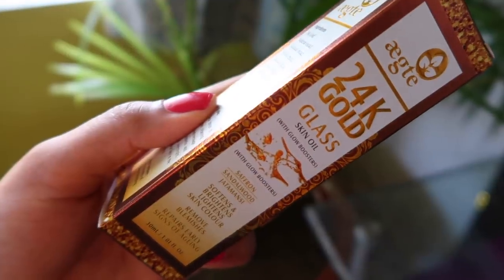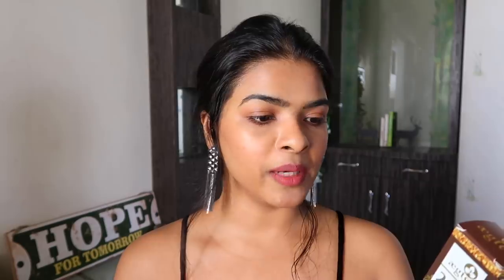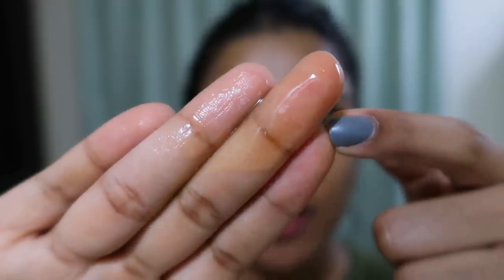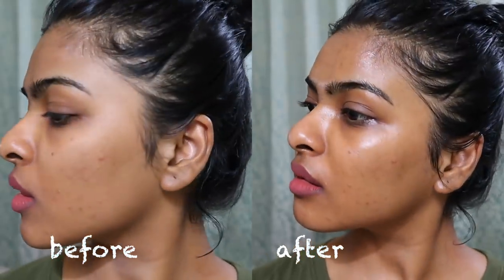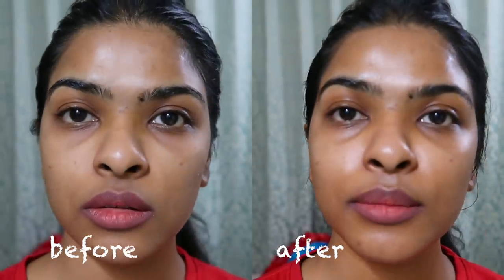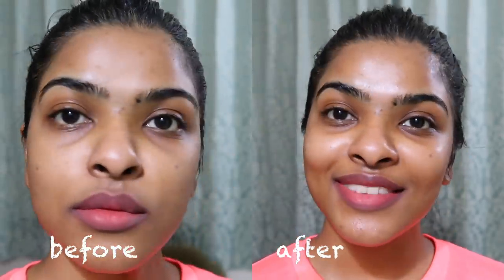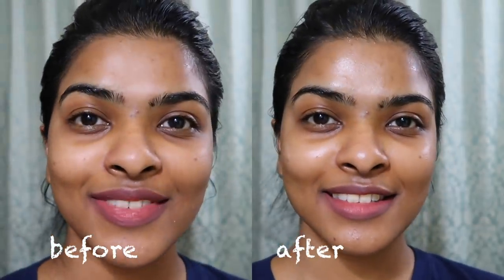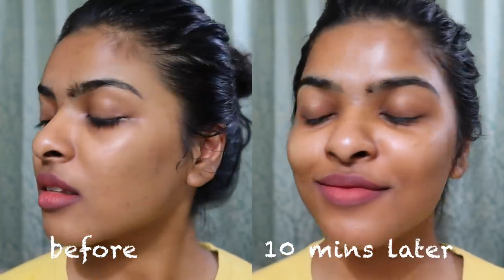1 Week Challenge of 24K GOLD GLASS SKIN OIL | Worth the Hype ? | Changed my NIGHT SKIN CARE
Hi Everyone,
In today's video I am going to a 1 week Challenge for the aegte 24k Facial Oil, I will be changing my night skin care. I will also be discussing the claims of the products ( brighter skin, softer ski, even skin & Anti ageing benefits ) & What does facial oil can do your face? How I ended up using the facial oil as my after shave treatment. I have so much to discuss. Do hit the play & what the entire video.

Product Mentioned :

Aegte 24K Gold Glass Skin Oil (with Glow Boosters) Enriched with Saffron, Sandalwood and Jatamansi - 30 ml, INR 2499 ( it's on Sale for INR 1699 on amazon & INR 1499 on aegte website)
👉👉Social Media Handles👈👈
FAQ

Editing Software:
Imovies

On my lips: LAKMÉ ABSOLUTE MATTE MELT LIQUID LIP COLOR, Vintage Pink
On my nails: Maybelline New York Color Show Intense Nail Paint, Fierce Fuchsia